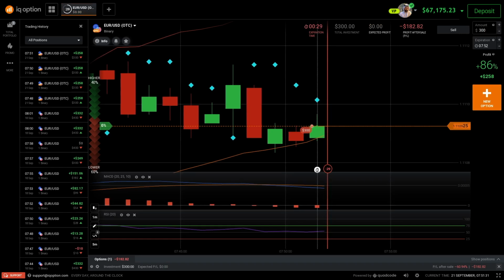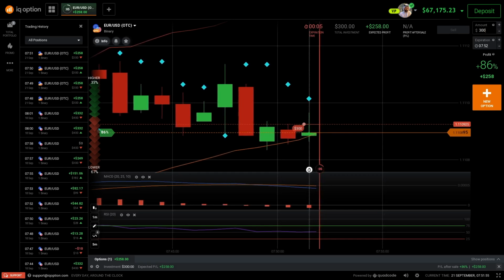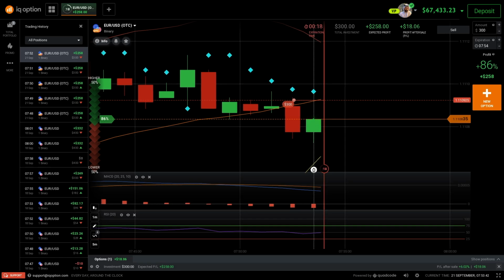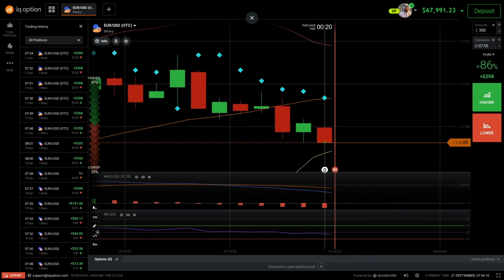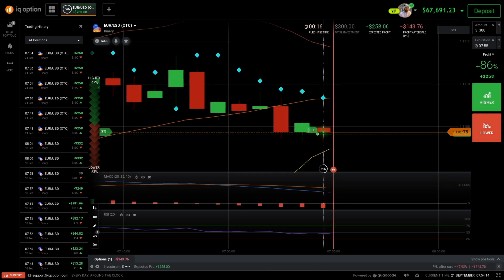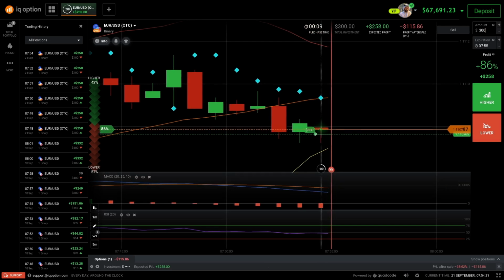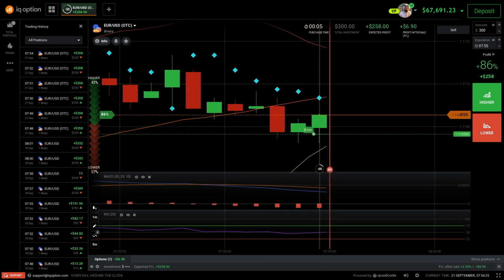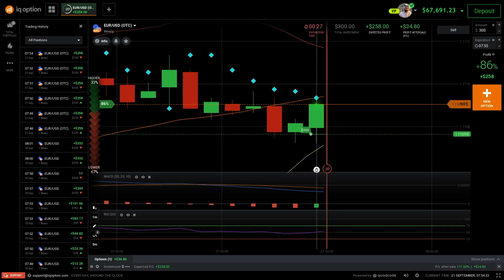+$2,000 in 11 Minutes?! My Shocking Binary Options Trade Last Night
Last night, I made over $2,000 in just 11 minutes trading binary options on IQ Option! In this video, I’ll walk you through the exact trade, using my own simple strategy that proves you don’t need a high-end, complex approach or Wall Street-level expertise to be profitable. Whether you're a beginner or an experienced trader, this strategy works if you understand the basics and stay disciplined. Watch as I break down the trade step by step, and show you how you can start using this straightforward method to improve your own trading results.